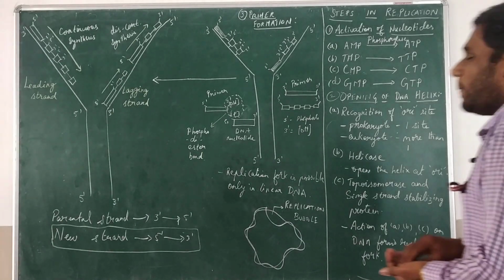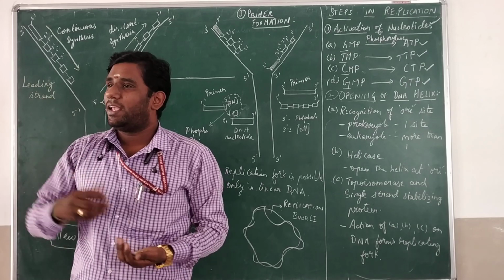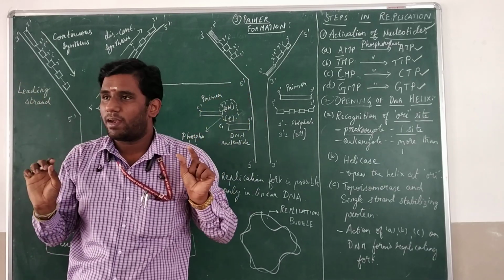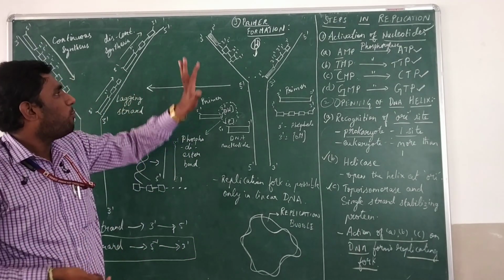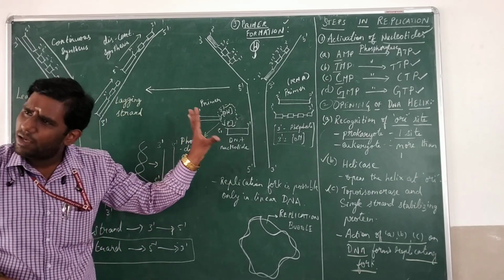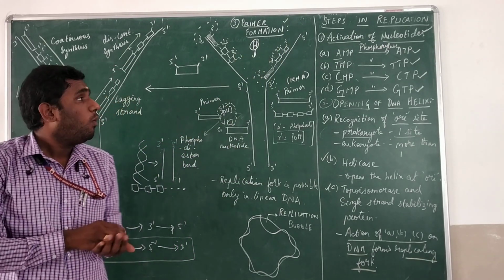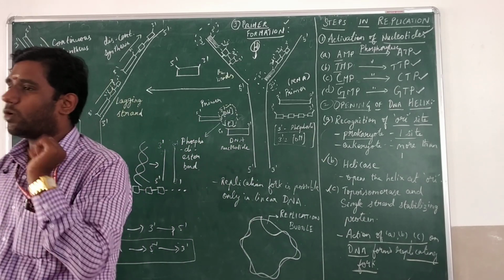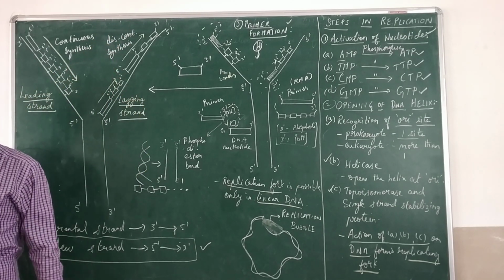DNA Repliction - I